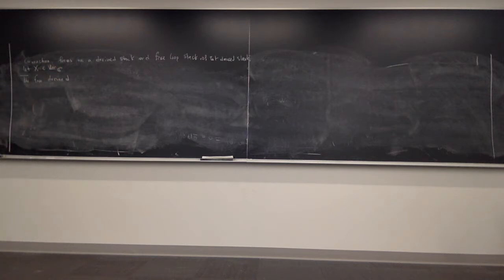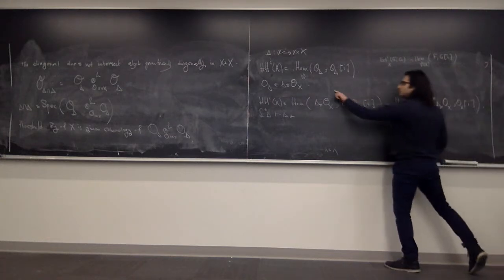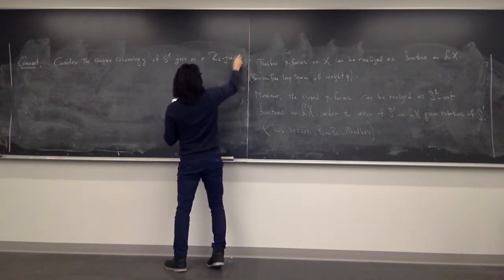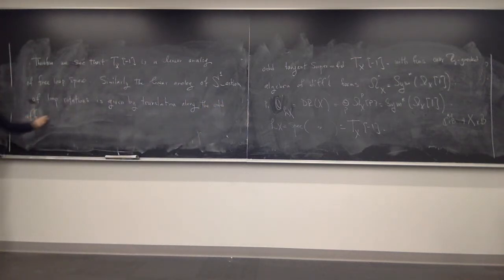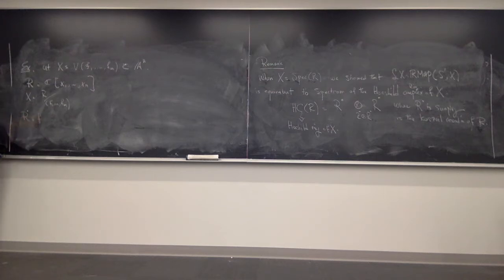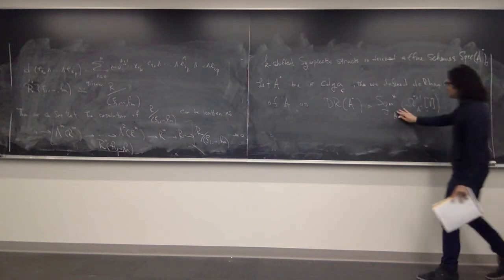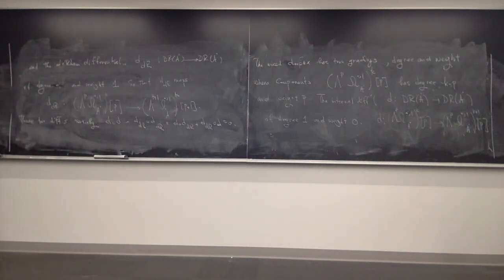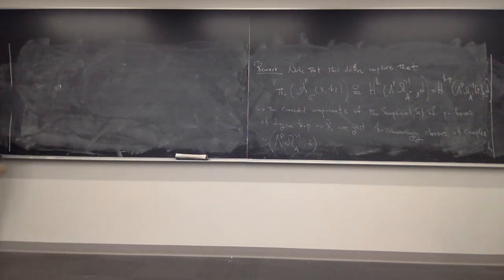Lecture 10: Definition and existence results